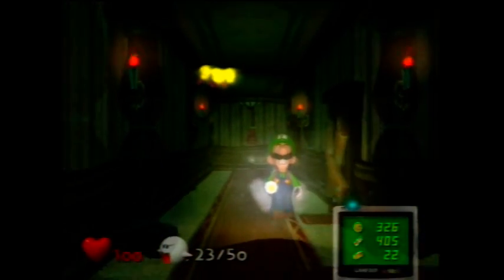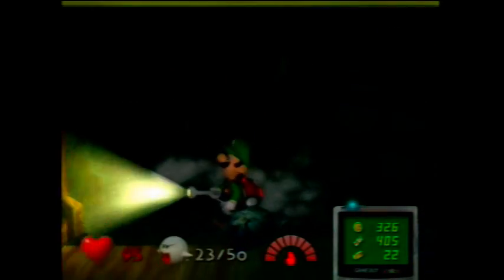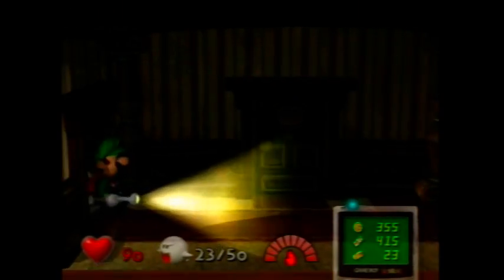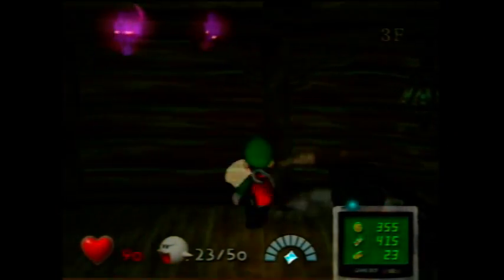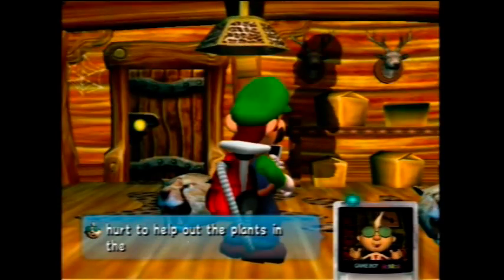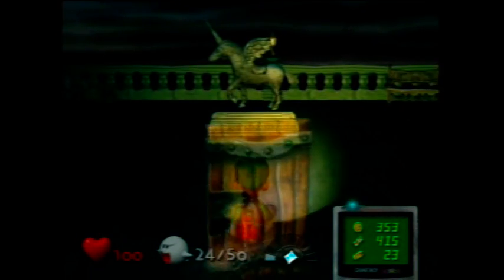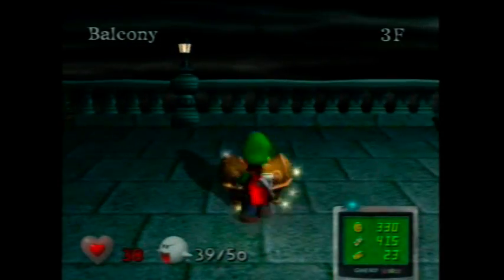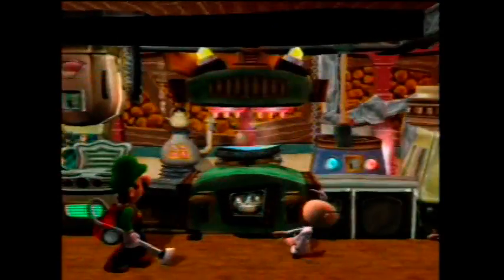Let's Play Luigi's Mansion! Episode 14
In this episode, we venture onto the third floor where we explore the Safari room, and Balcony. In this last episode of Area 3, we meet some unsuspected visitors and become a bit forgetful!